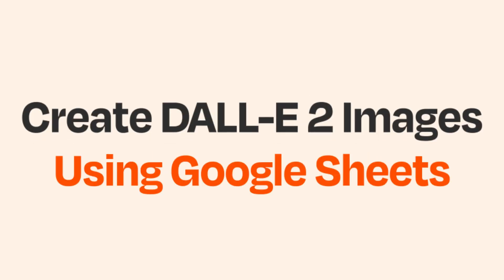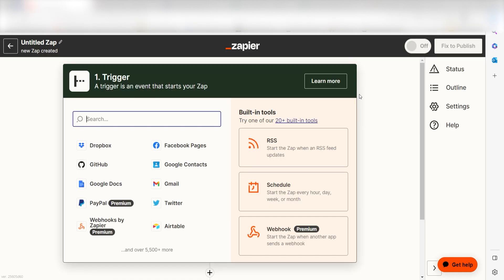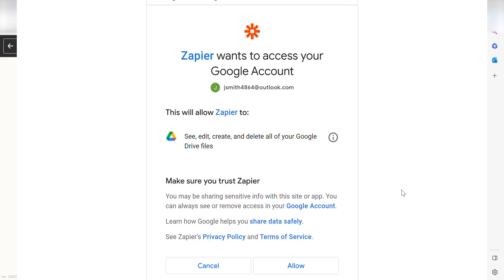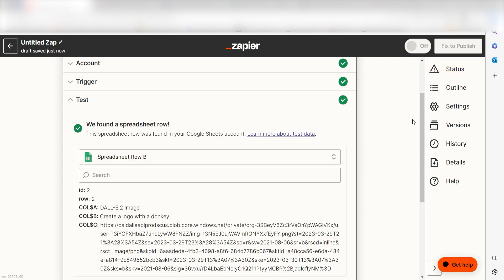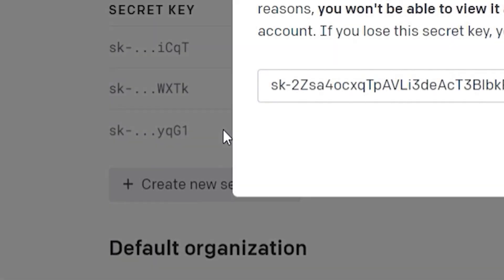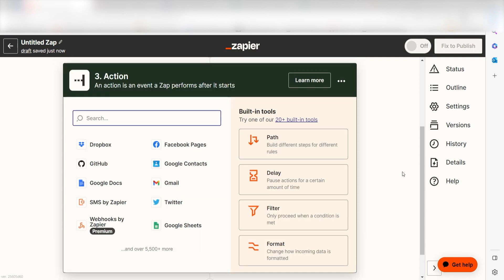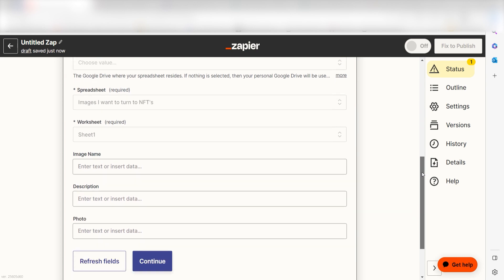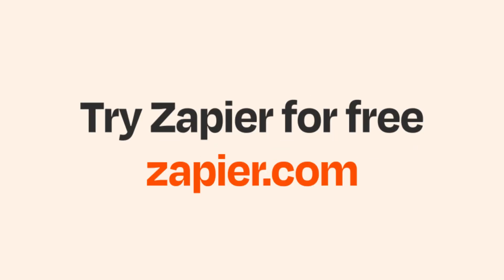Google Sheets and DALL-E 2: Create Images with New Rows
Do you want to combine the power of Google Sheets and DALL-E 2 to generate images automatically with new rows? Then this easy zap tutorial is for you!